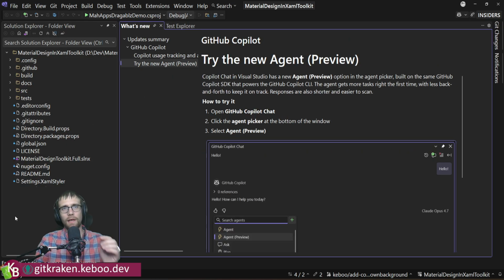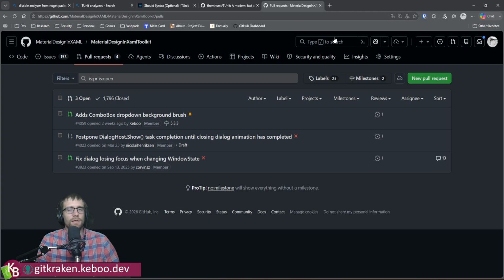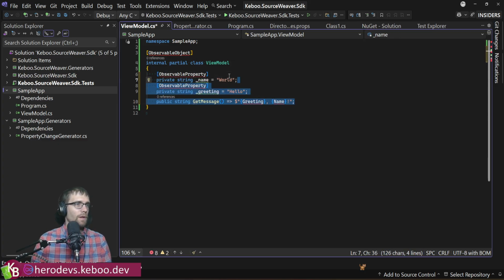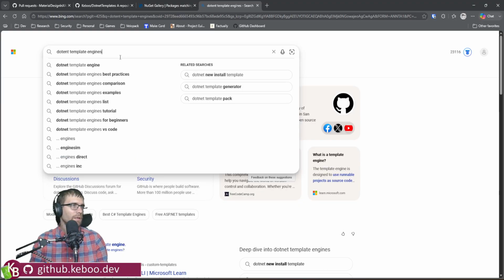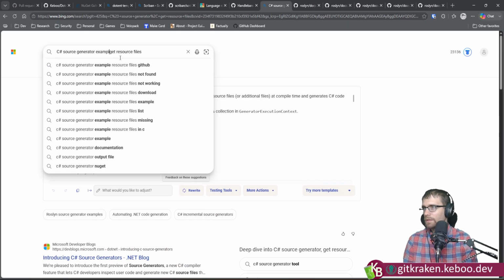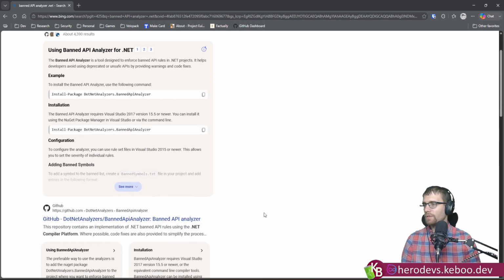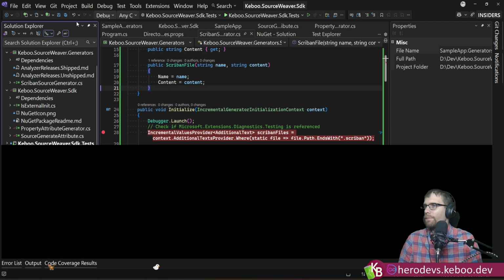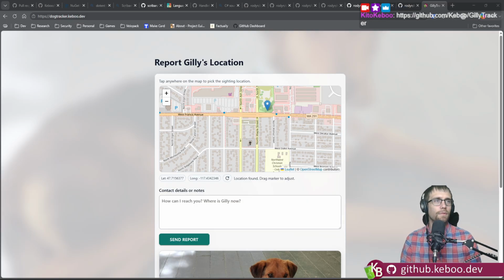C#/WPF Live Coding: Material Design Fixes + Source Generator Experiments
TonightΓÇÖs stream dives back into the Material Design in XAML project to finish ComboBox-related work, resolve test/tooling friction, and continue WPF-focused cleanup. Then we shift into a deep C#/.NET experiment: building and testing a source generator for source generators, including practical limitations and design tradeoffs.